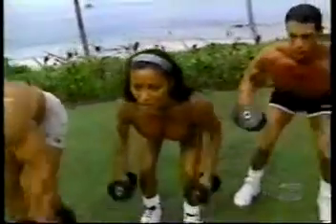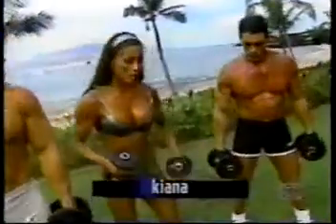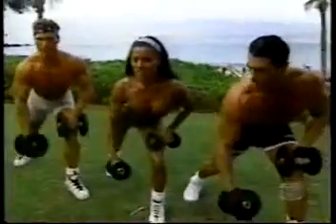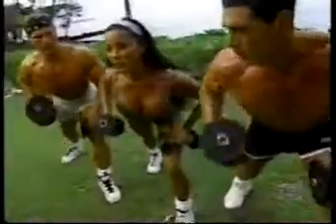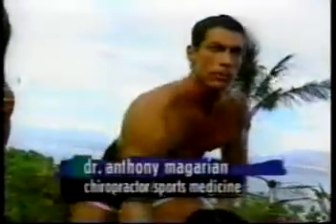Kiana's Flex Appeal™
Aloha! Kiana Tom has motivated millions worldwide toward healthy living as the Star of "Kiana's Flex Appeal" the #1 rated fitness show, airing in 80 million homes in 100 countries!
Healthy Recipes & LIVE Online Fitness Classes.  MWF 9am pst @